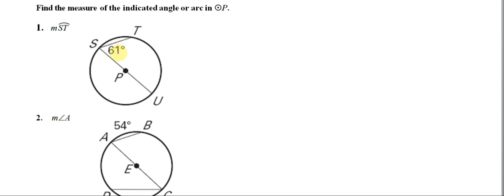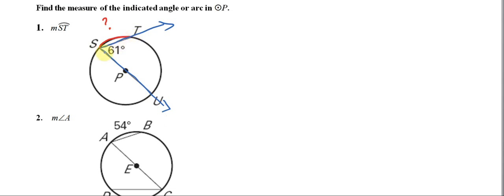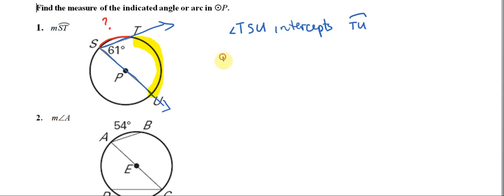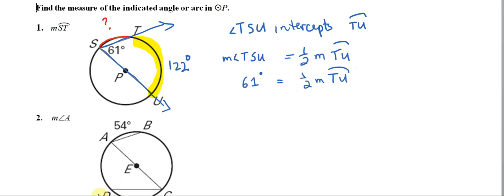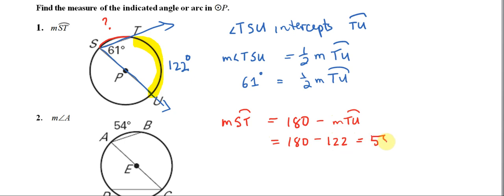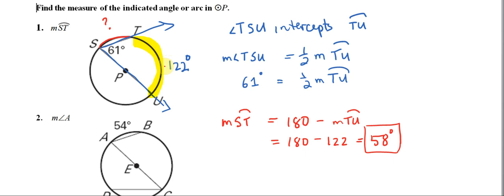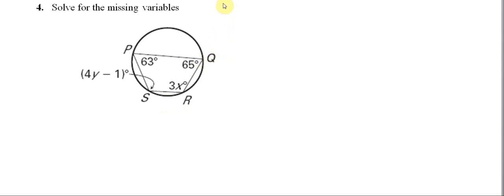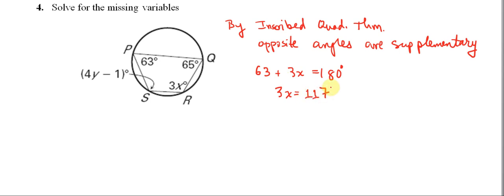Inscribed Angle Examples